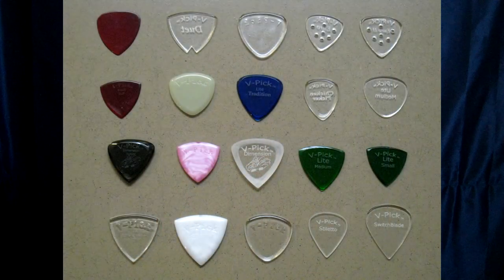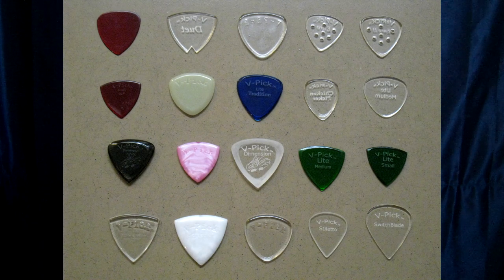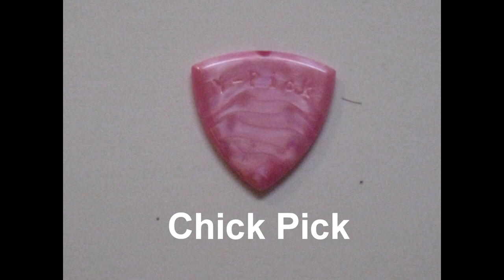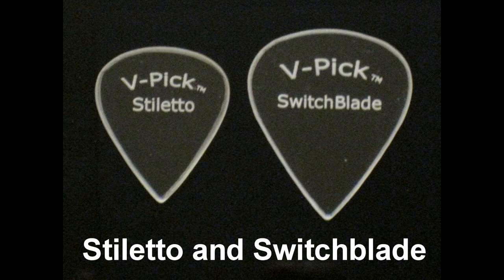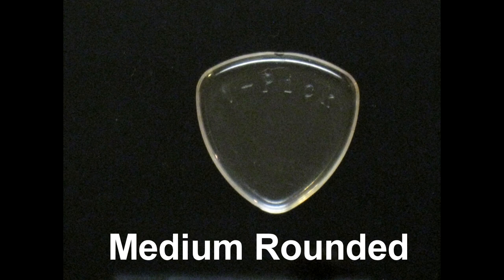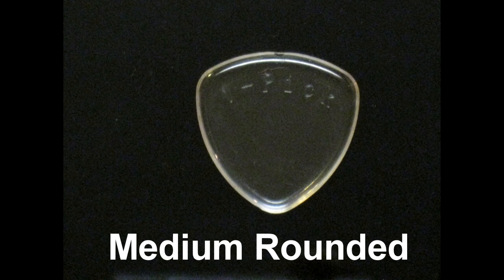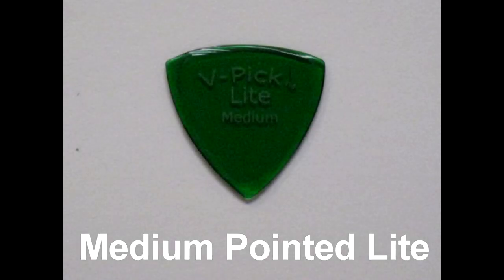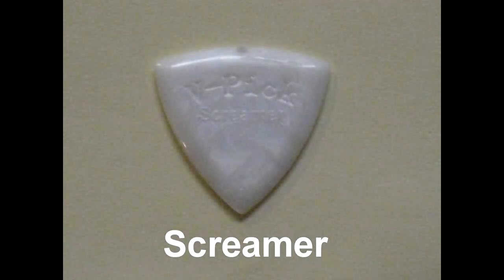V-Pick Review - Clean, Blues, and High Gain Audio Demonstrations.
A review of V-Picks with audio examples in clean and distorted tones.